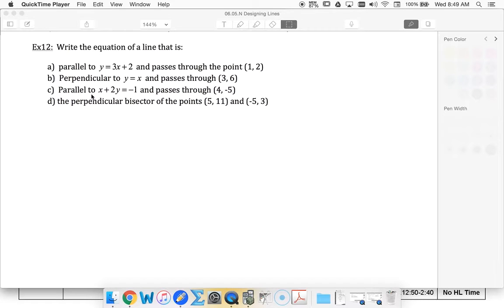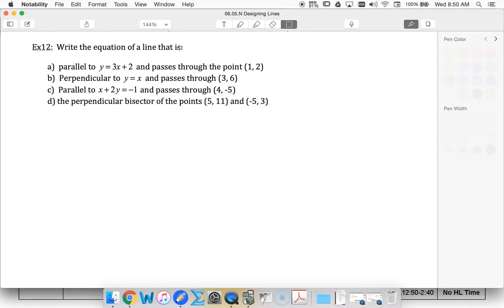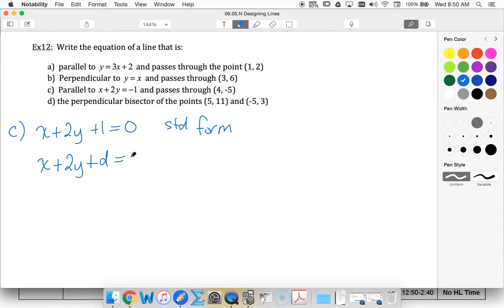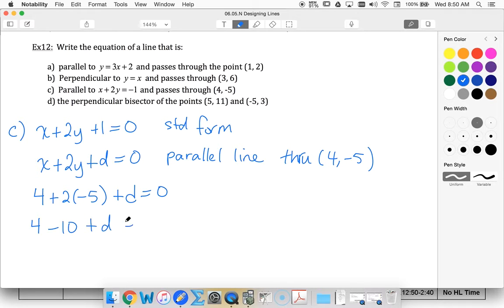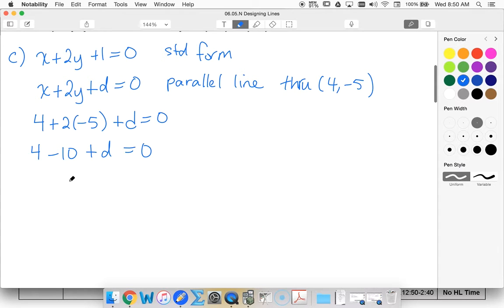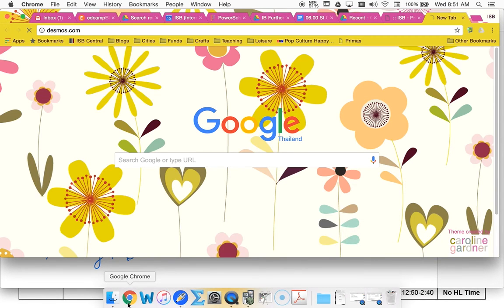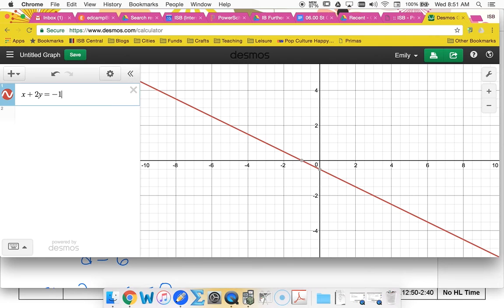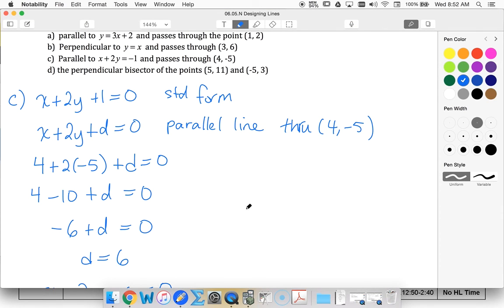IBST 5.1 Ex12c) Find a parallel line using standard form